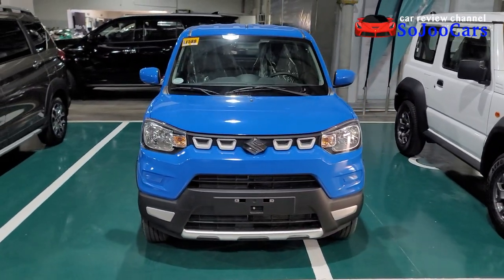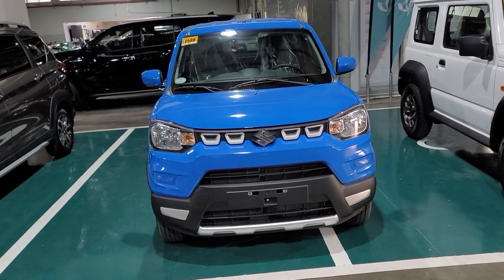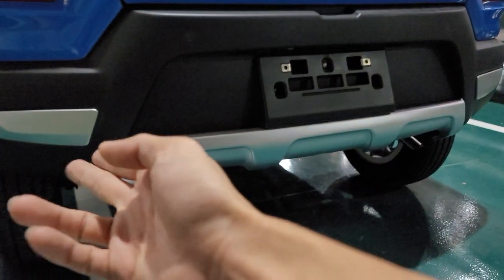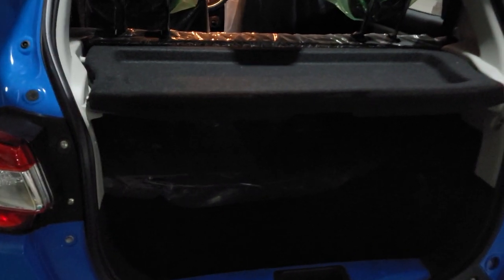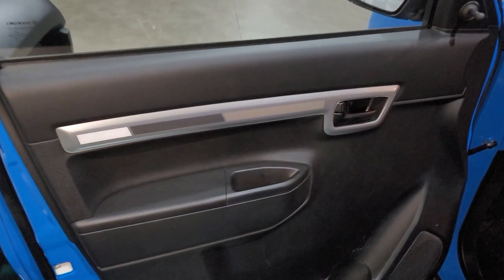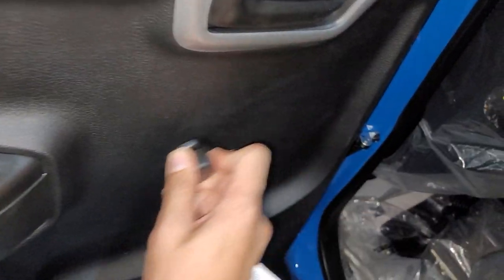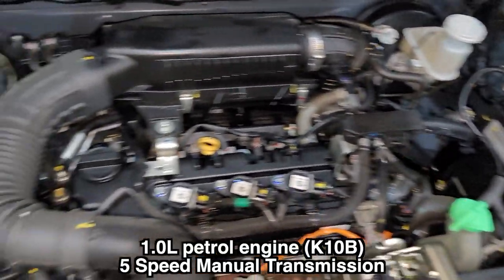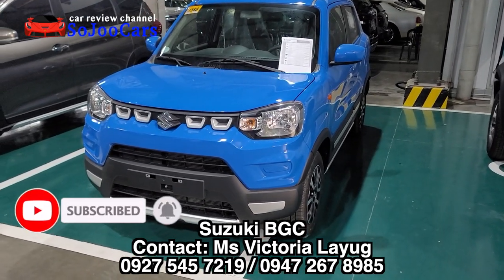What is special about 2021 Suzuki S-Presso Special Edition Manual Transmission? - [SoJooCars]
This video features What is special about 2021 Suzuki S-Presso Special Edition Manual Transmission?

This was shot when I went out for a detailing job. It has been a long time since I did this.

What a cutie! I wish they can come in AT also then that will be a blast!